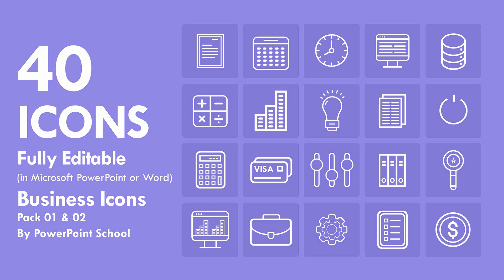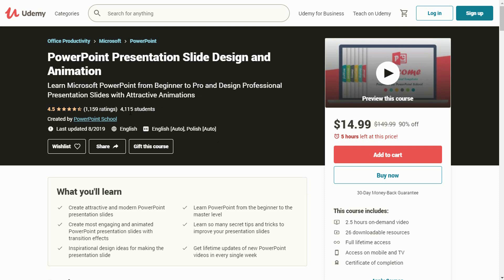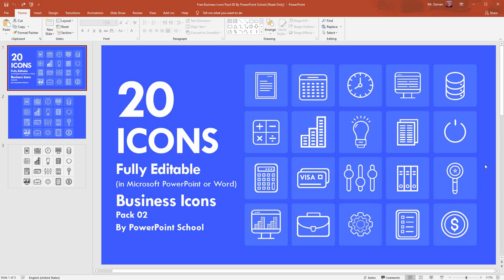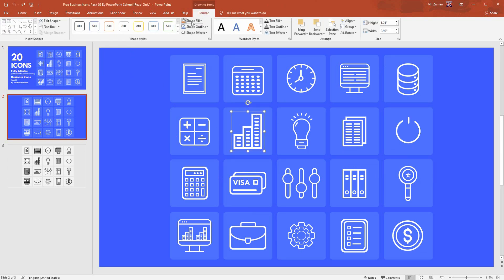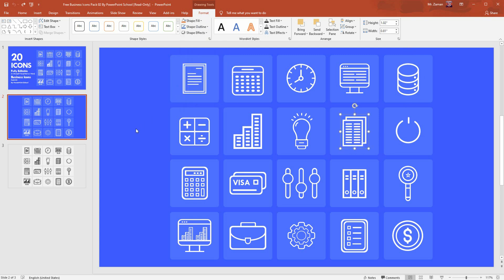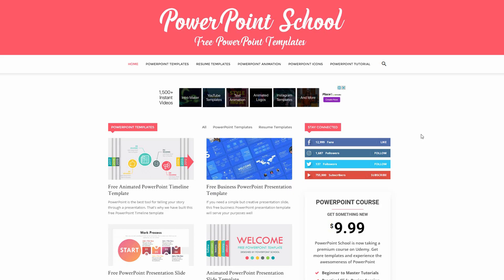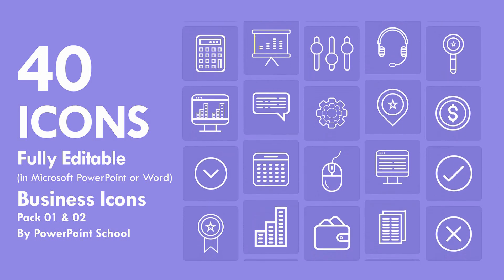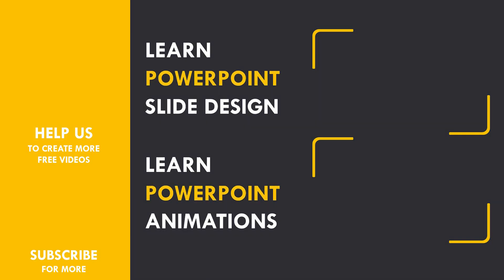Free PowerPoint Icons by PowerPoint School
In this PowerPoint video, I have shared 40 different PowerPoint icons which are fully customizable. You can use these icons as a normal PowerPoint shapes. Very soon we will share more icons from different catagories.